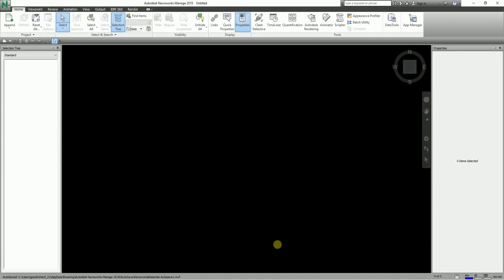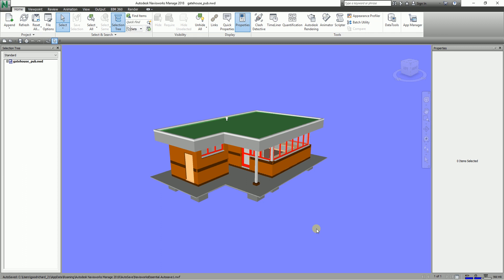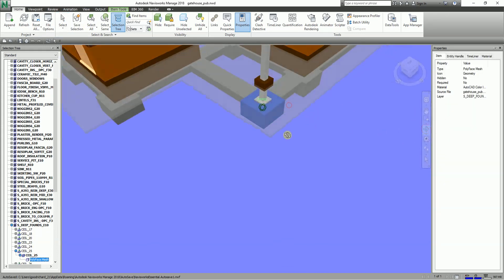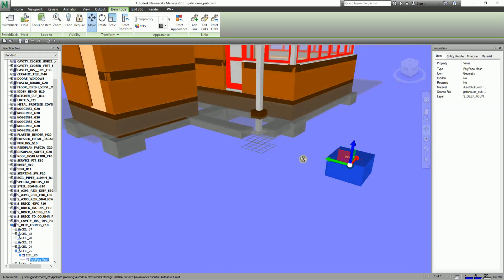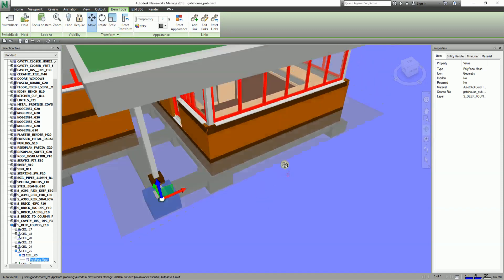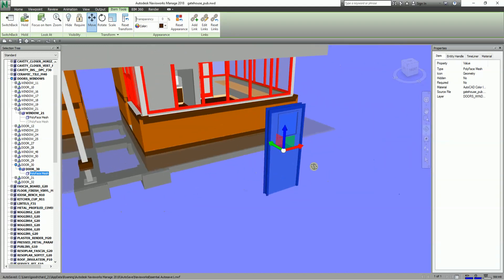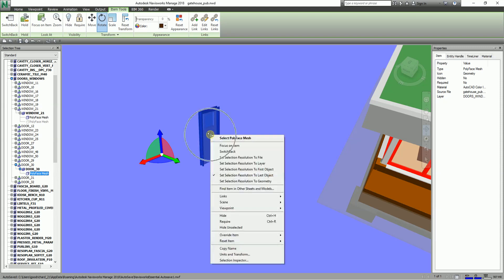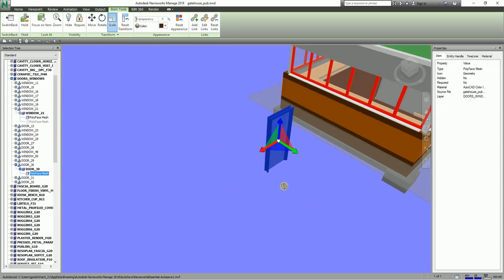LEARNING NAVISWORKS: LESSON 16 HOW TO MOVE, ROTATE, SCALE OBJECTS